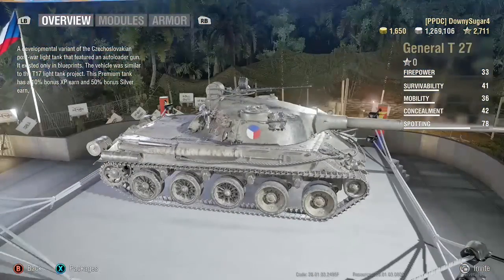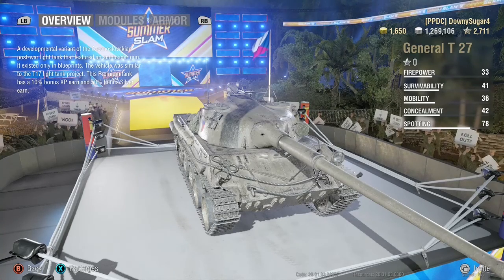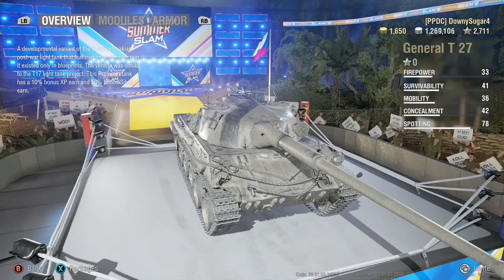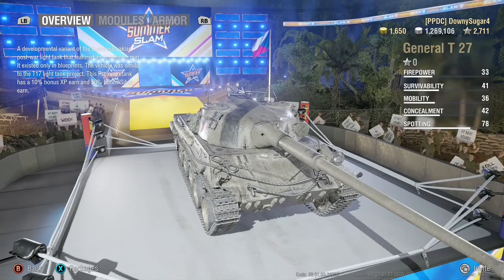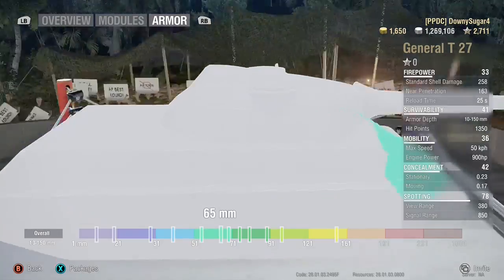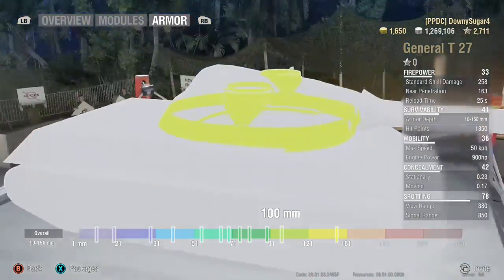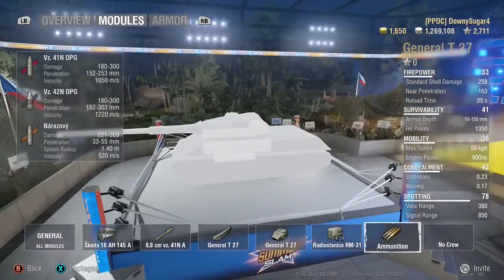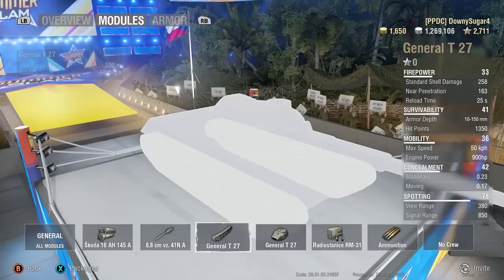General T27 World of Tanks